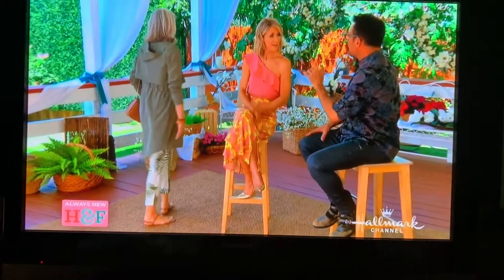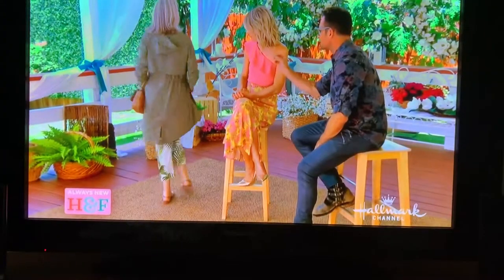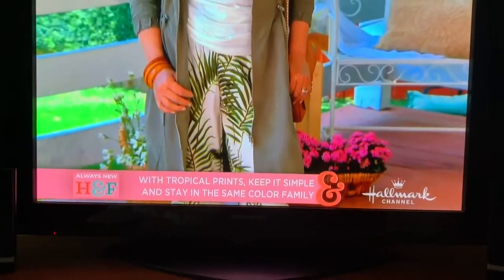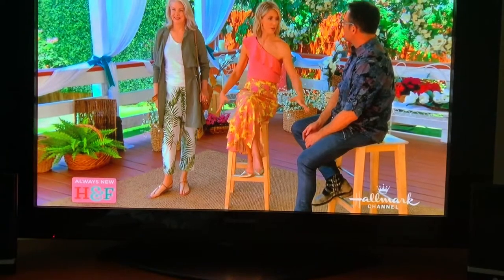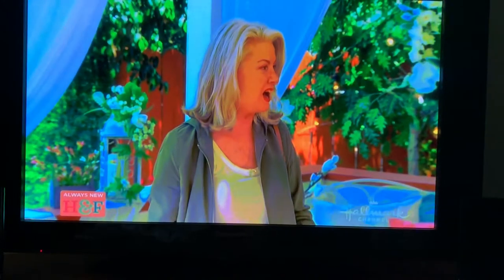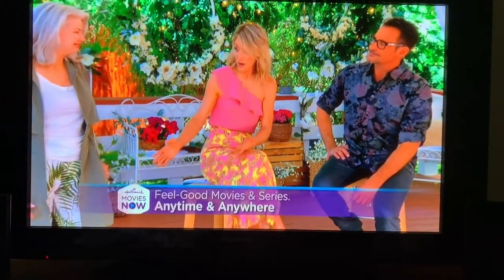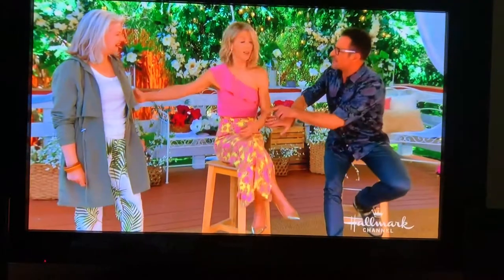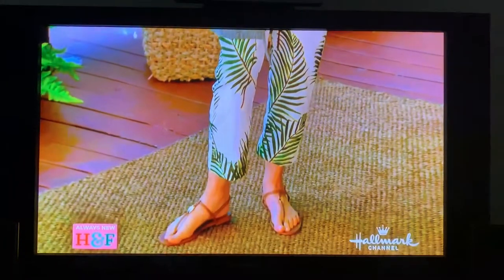Modeling on Home & Family show